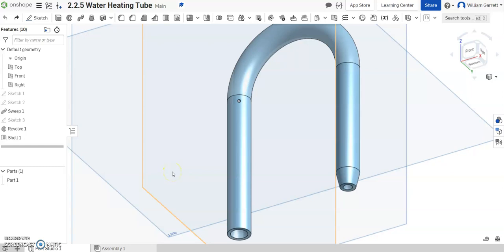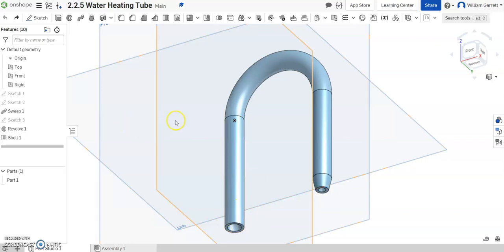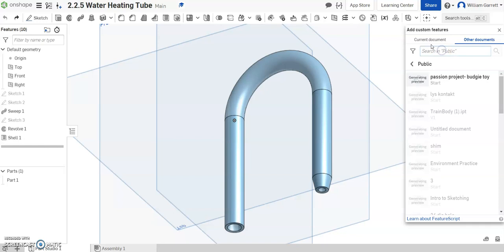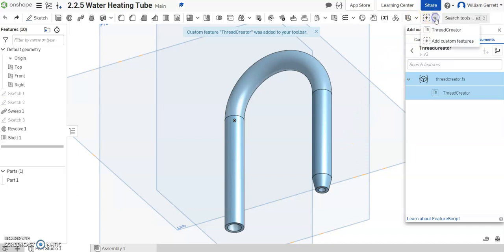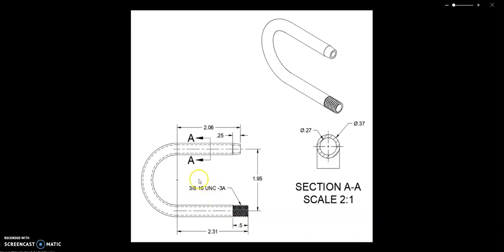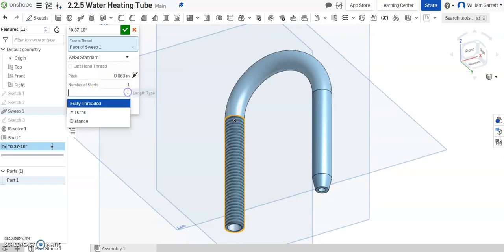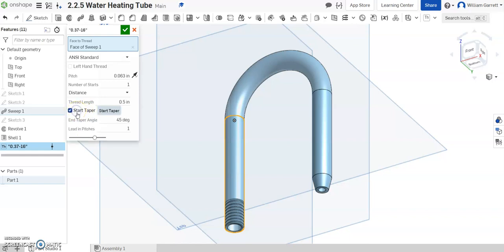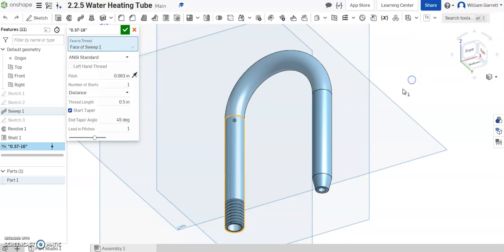Adding Threads in Onshape with custom feature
How to add threads using Onshape with a custom feature.  This video uses a custom feature of Threadcreator to add threads to an object in Onshape.  This video adds external threads to complete the water heater tube from 2.2.5 for PLTW IED course.